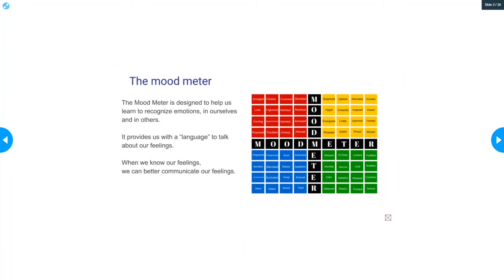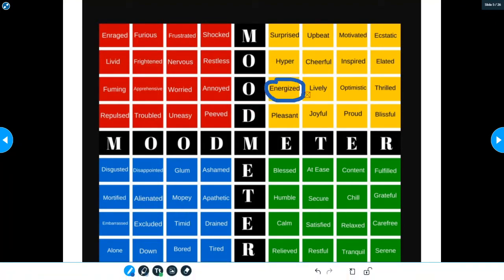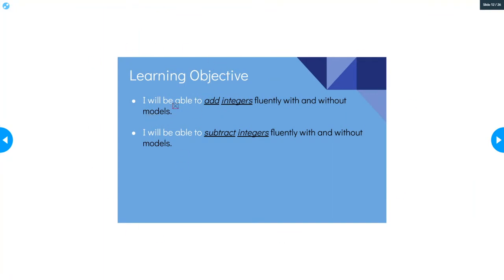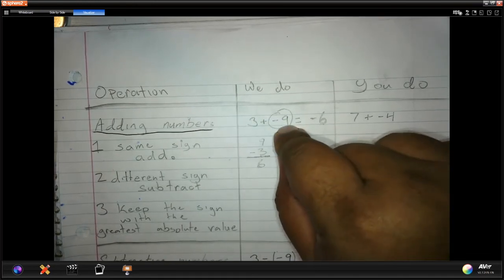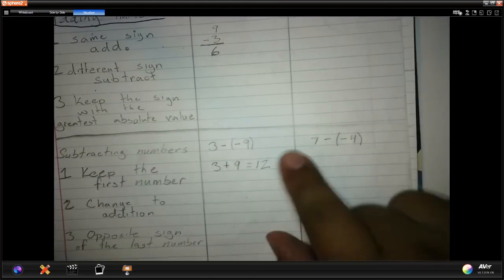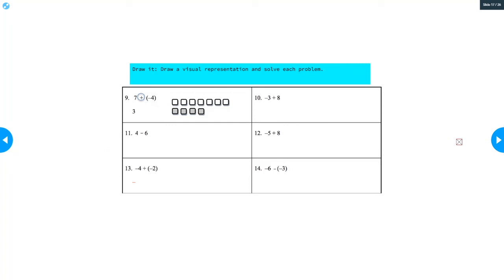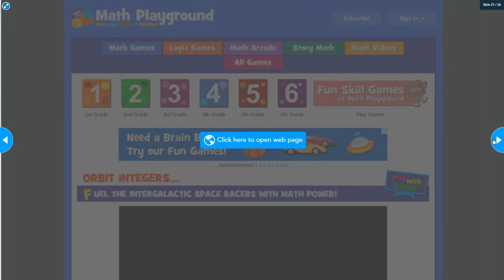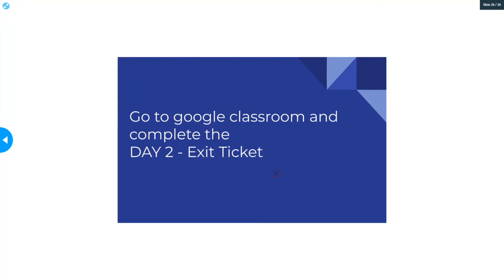7th Lesson 2 20-21